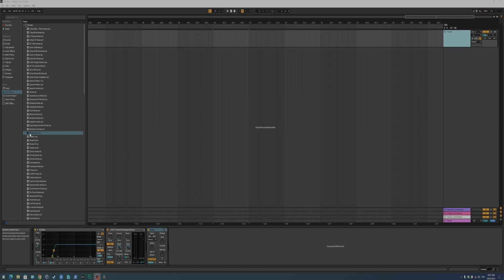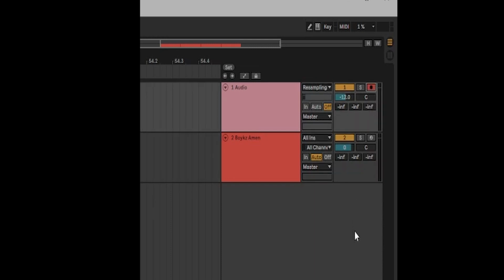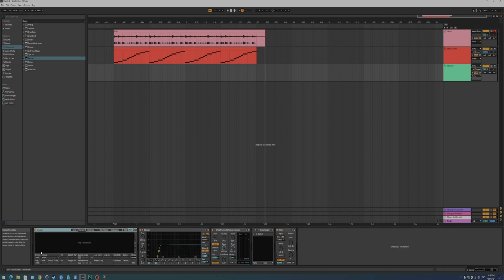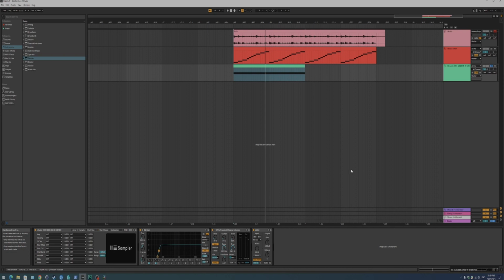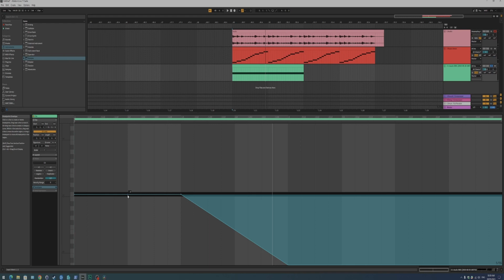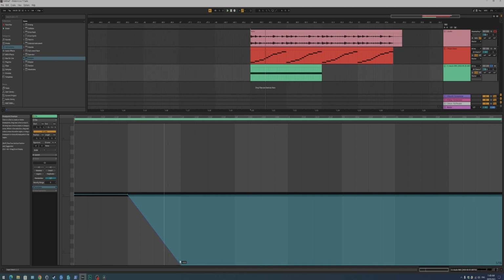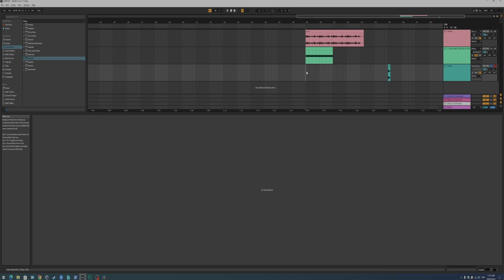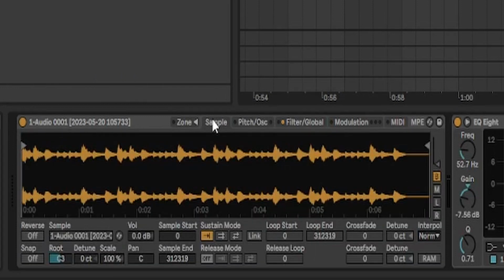How to make a deck stop and a rewind (aka spinback) sound in Ableton Live